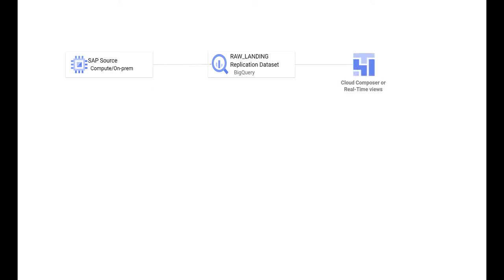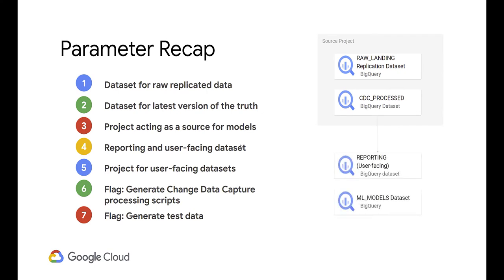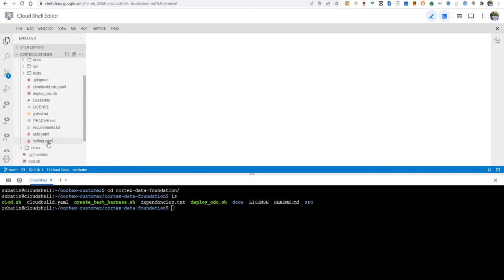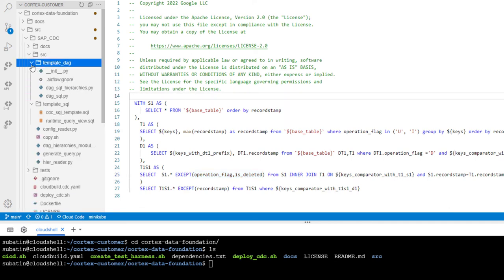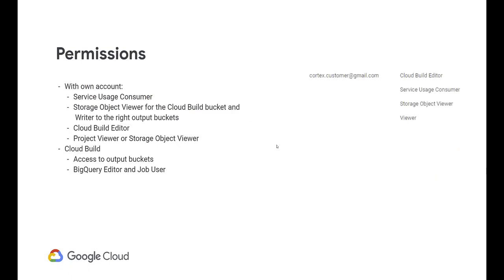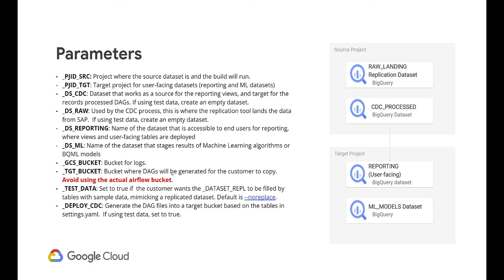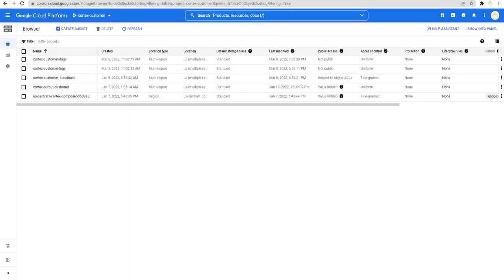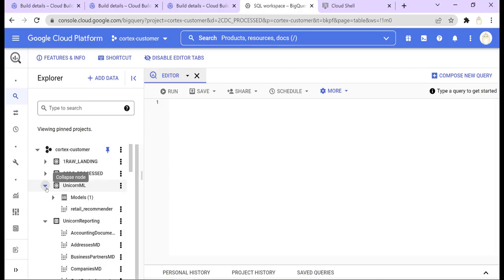[OLD] How to deploy the Data Foundation for the Google Cloud Cortex Framework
This video applies to older versions of Cortex. Please head to the new playlist for releases 5.0 and higher

- How to navigate the Cloud Console, [Cloud Shell] and [Cloud Shell Editor]